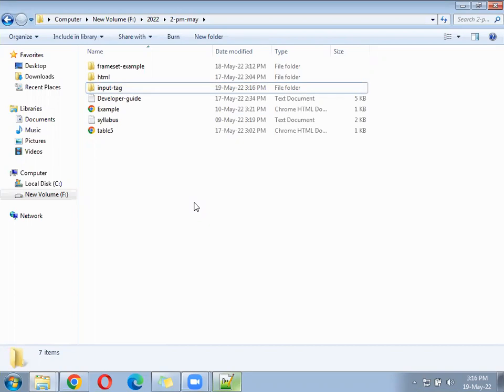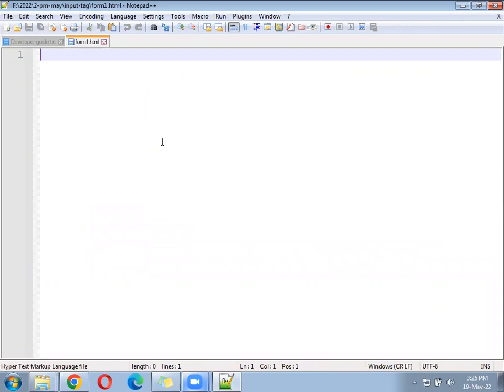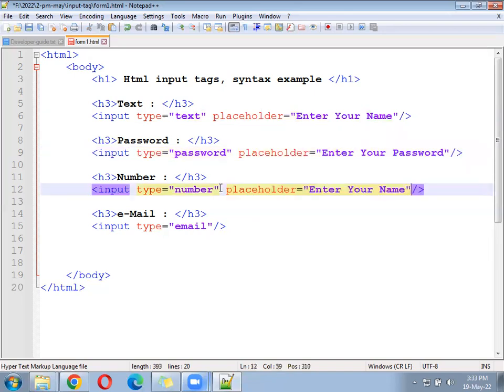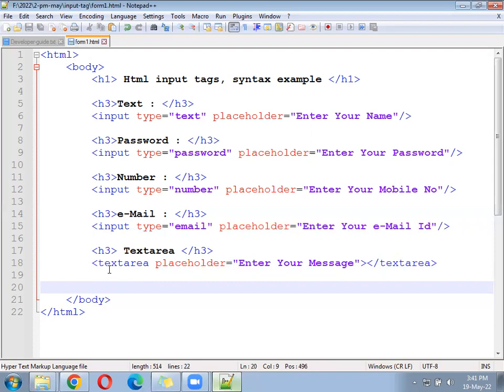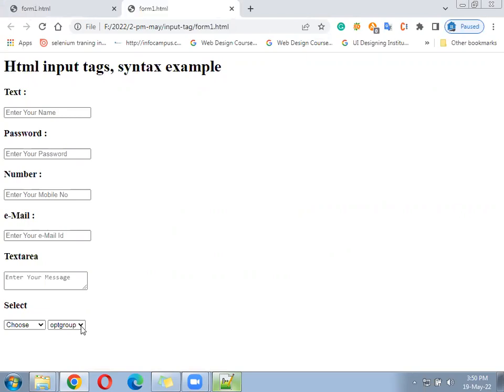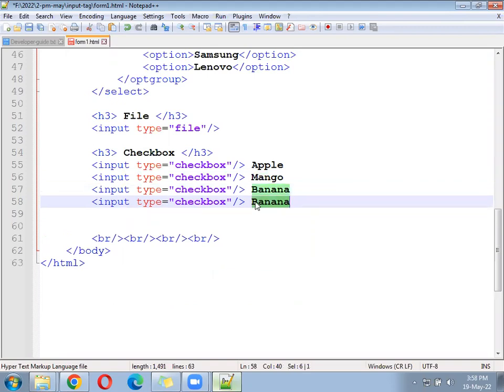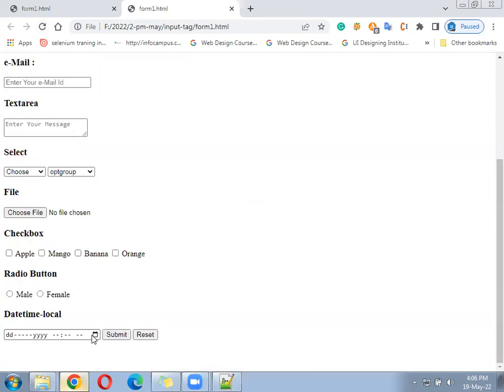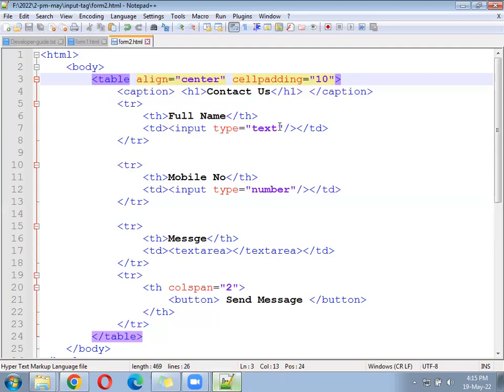HTML CLASS 8